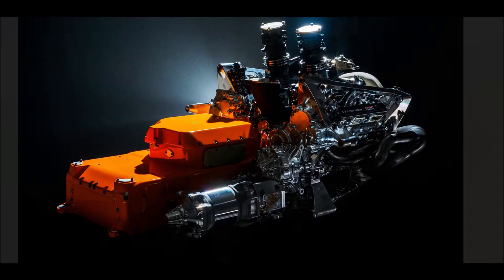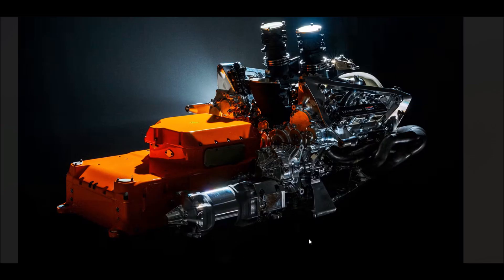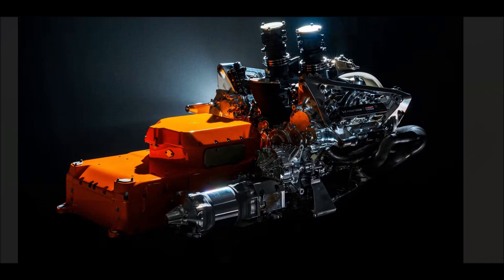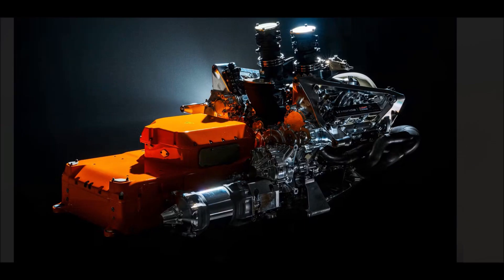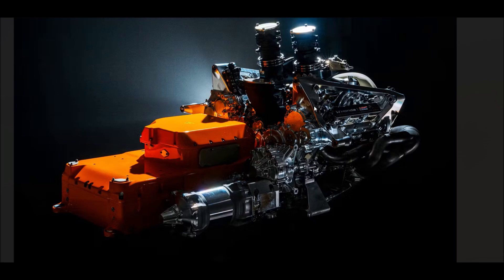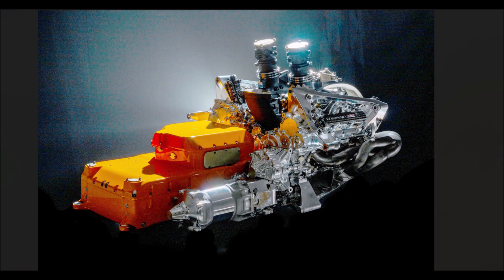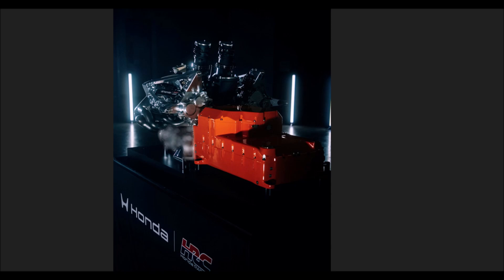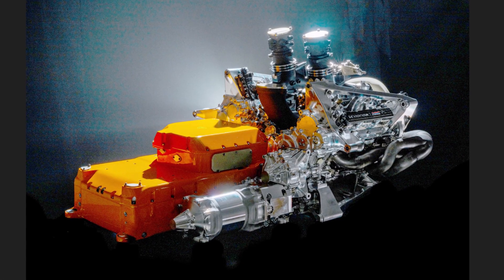F1 2026 - Honda F1 Engine - CLOSER LOOK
Let's take a closer look at Honda's new power unit for the 2026 F1 season!

Credits:
X @HondaRacingF1